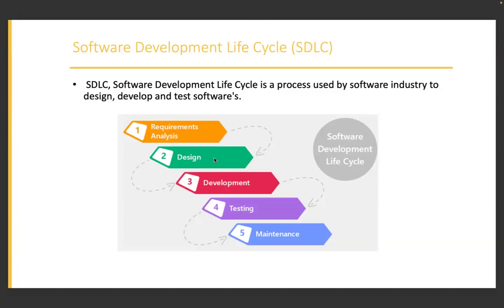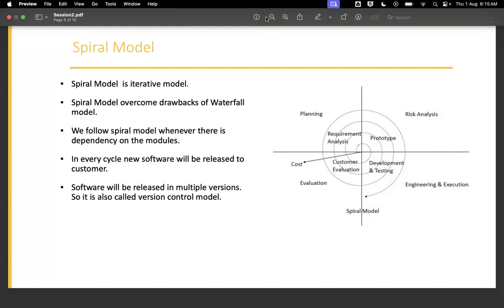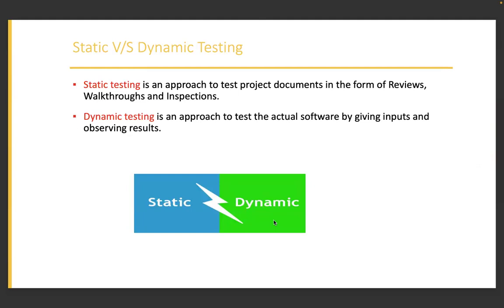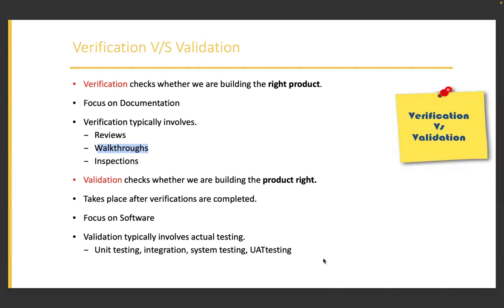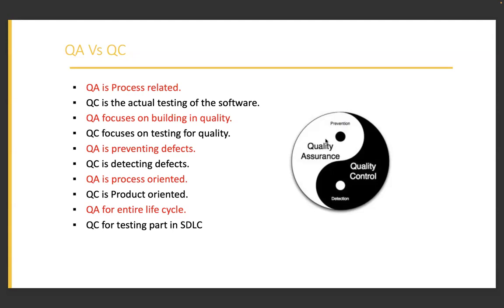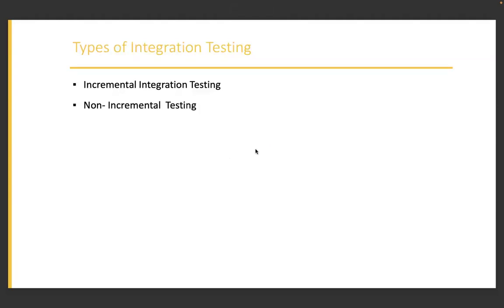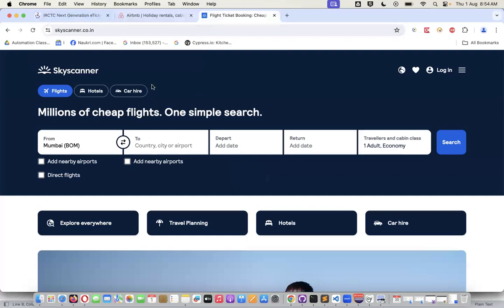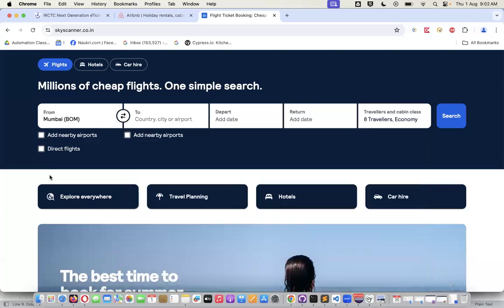Selenium with Java Day 1 Video On 1st August 2024.Call/WhatsApp us on +91-8019952427 to Enroll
Test Automation with Selenium and Java  Day 1 Video On 1st August 2024

2) Cloud Performance Engineering in DevOps - Core to Master Level

9) SAPGUI protocol - Performance Testing for SAP applications Using LoadRunner

19)Automated Performance : End user experience , Monitoring and Jenkins Pipeline execution – Crash Course

28)Winning New Performance Testing Clients and Presenting Performance Test Proposals

29)Crash Course On Performance Monitoring – End User Experience of Web and Mobile Apps